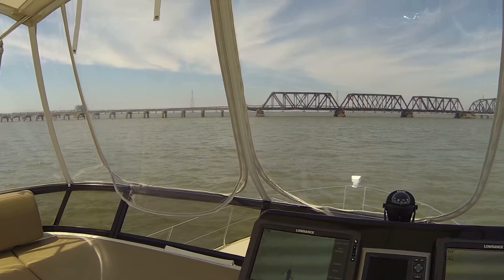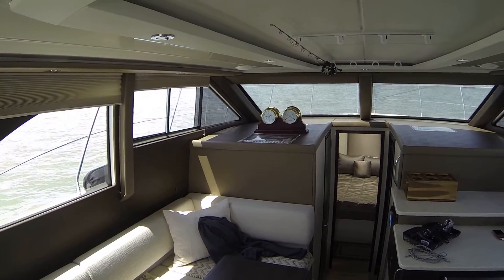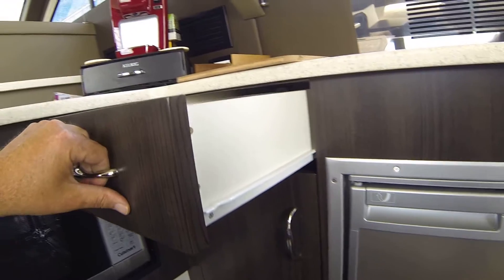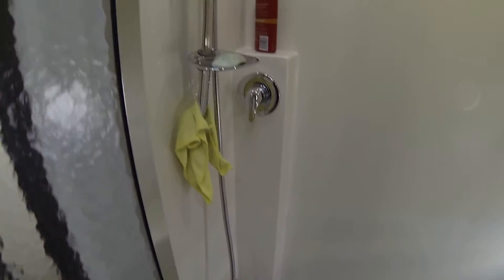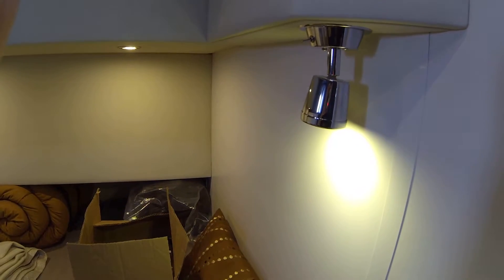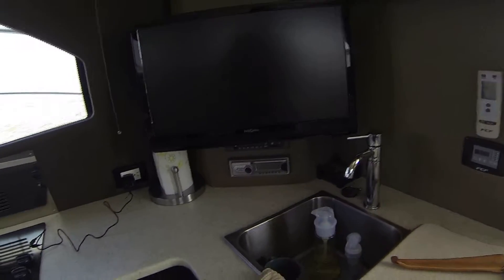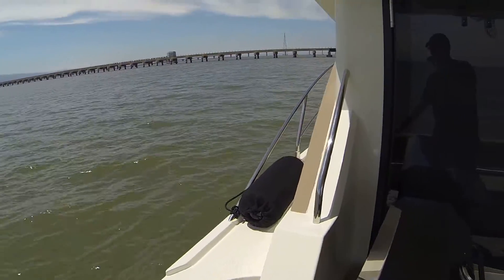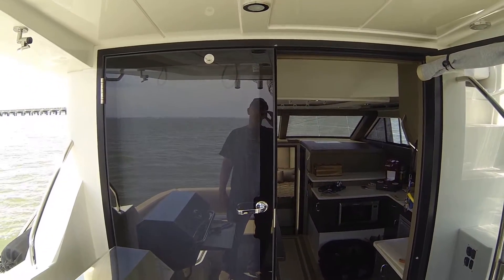Carver C34 Owner Review